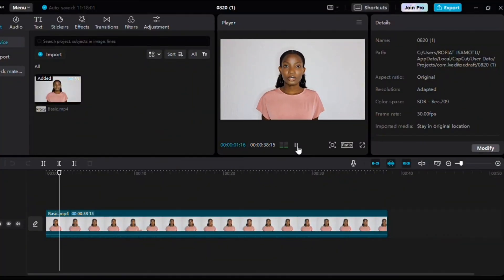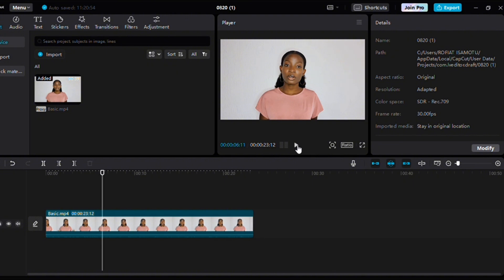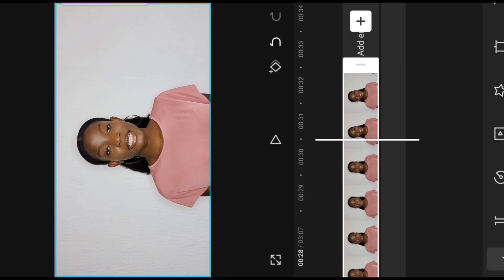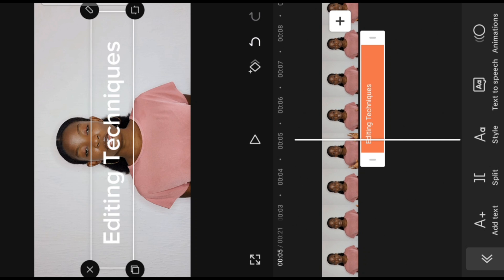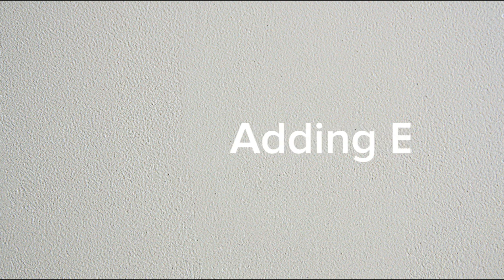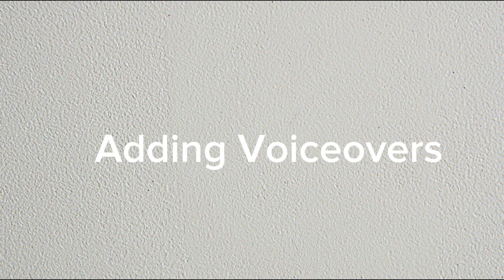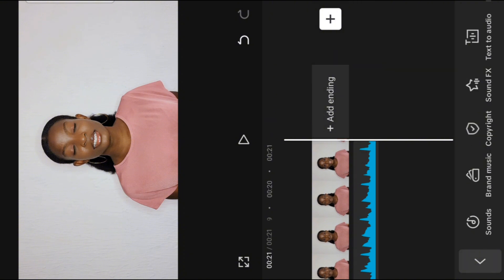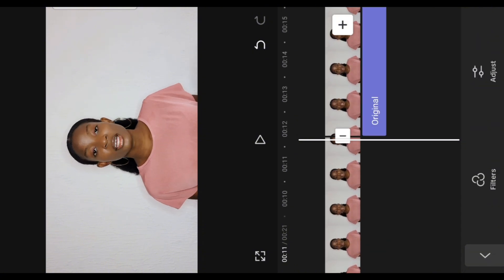How To Edit Videos with Capcut for Beginners 2024 | Basic Tips & Tricks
In this video, I explained the basic techniques I use in editing my videos on Capcut as a beginner. From Trimming to Splitting to cutting to adding transitions, effects, voice over, sound effects, etc. These are all you'll learn from this video and guess what? you are not limited to just your computer, you can also use the software and its features on your phone. Don't forget to drop a comment. Xoxo

Timestamps
0:00 - 0:39 Introduction
0:40 - 1:36 Trimming on Computer
1:37 - 2:29 Splitting on Computer
2:30 - 3:46 Trim & Split on Phone
3:47 - 4:39 Adding Texts
4:41 - 5:12 Caption
5:14 - 5:42 Effects
5:43 - 6:19 Overlay
6:20 - 8:13 Voiceover & Music
8:14 - 8:44 Adding Filters

Recorded on : Samsung s21 Ultra
Editing software: Capcut
Screen recorded on: Lenovo Idea pa